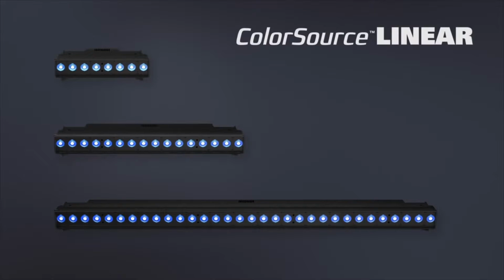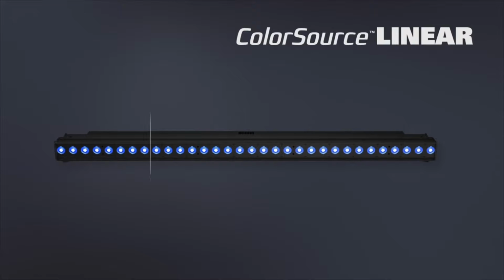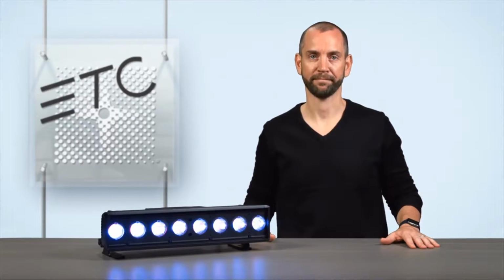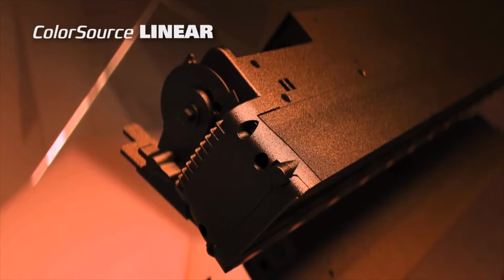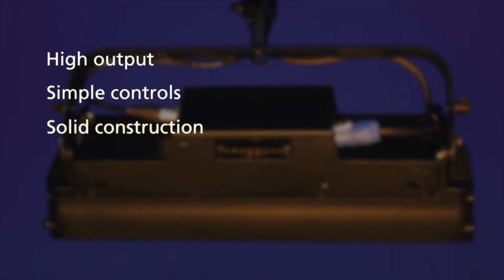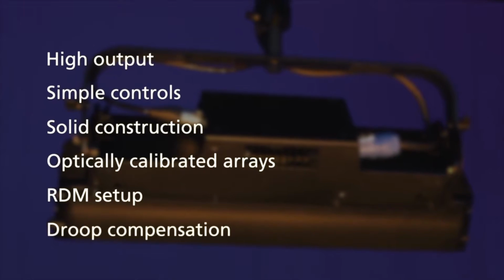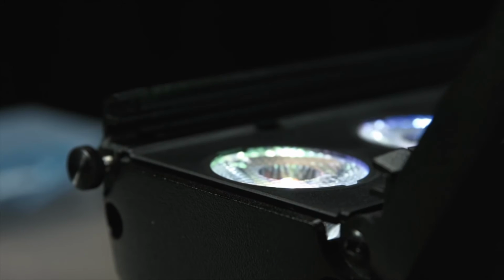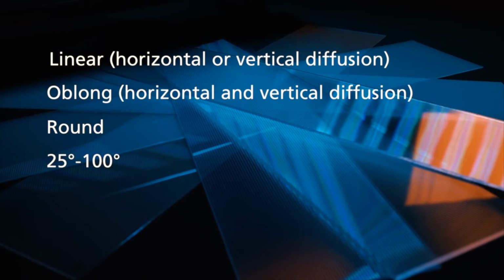ETC ColorSource Linear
ETC ColorSource Linear1